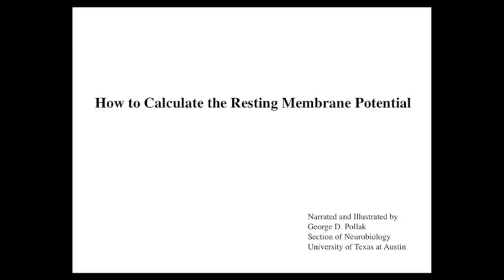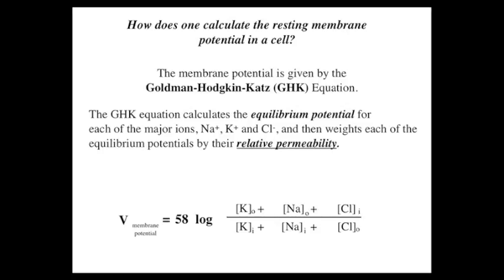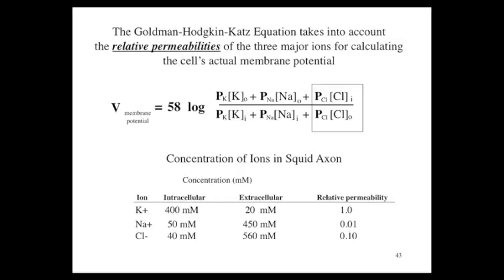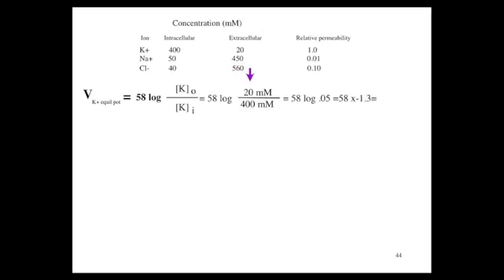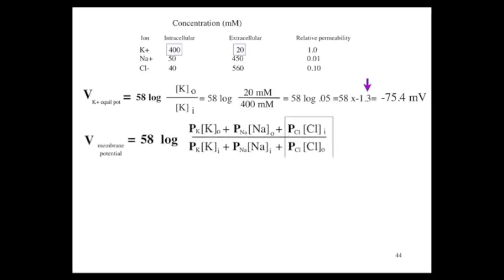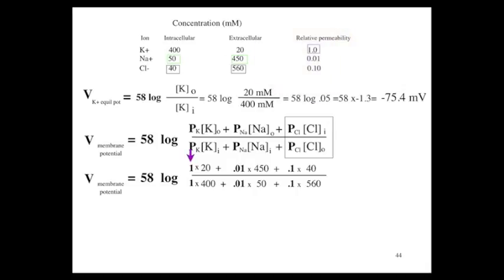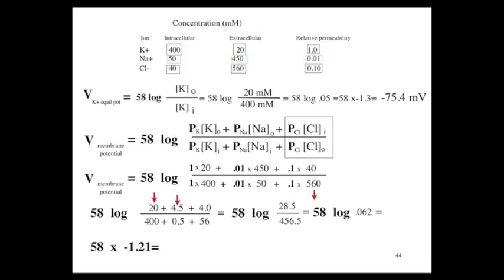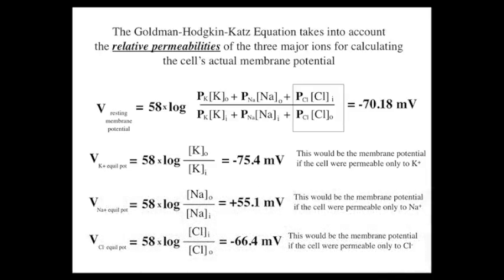Movie 4 Calculating the Resting Potential